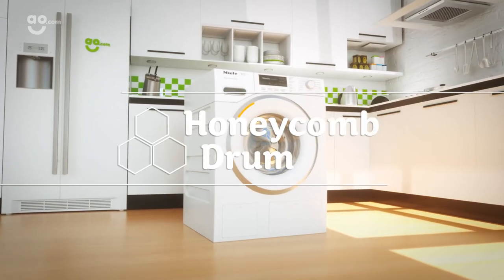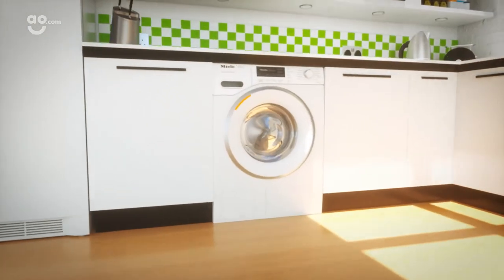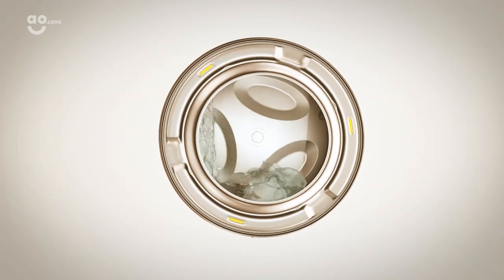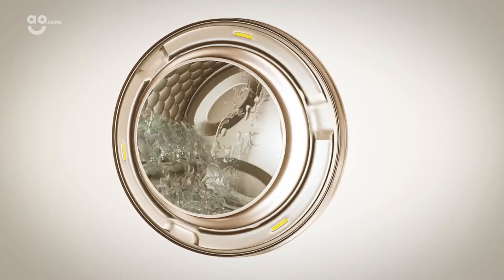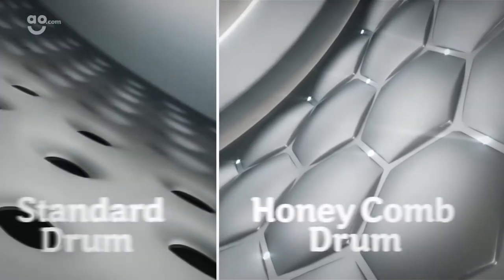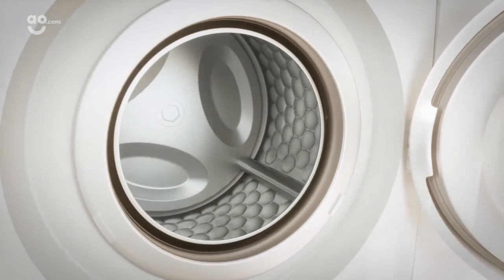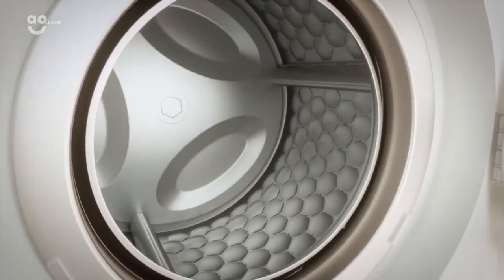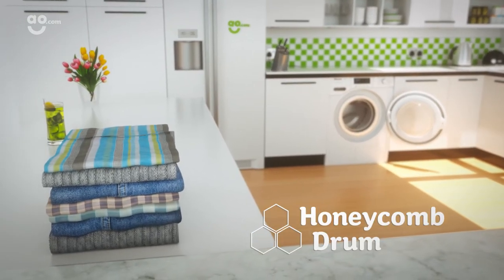Honeycomb Drum Washing Machine Feature from Miele | ao.com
Discover how your clothes get the very best treatment with Miele’s special Honeycomb drum by watching our short feature video. Learn all about how the drum’s smooth surface ensures that your clothes glide effortlessly, for a more thorough clean. And get the low-down on how the tiny holes prevent any clothes from snagging, for the very best care.